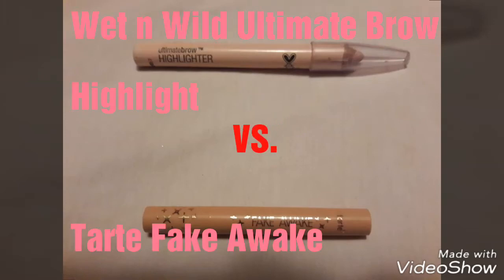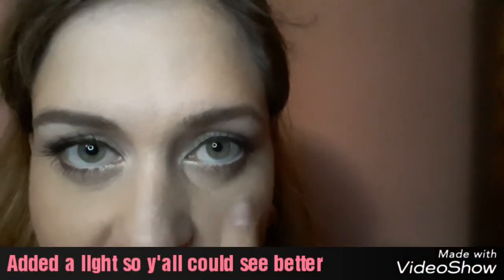TARTE FAKE AWAKE VS. Wet and wild ultimate brow highlight.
This is just a quick review/wear test of tarte's fake awake and the wet and wild ultimate brow highlight.